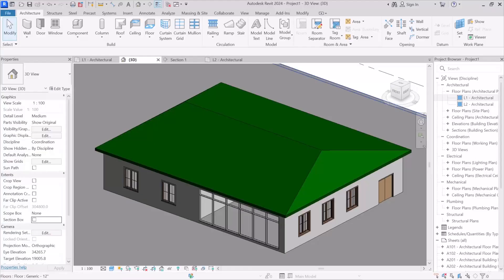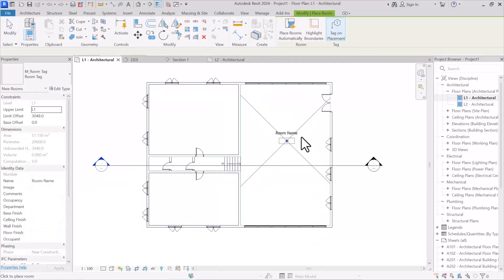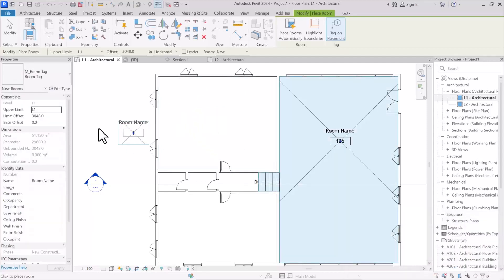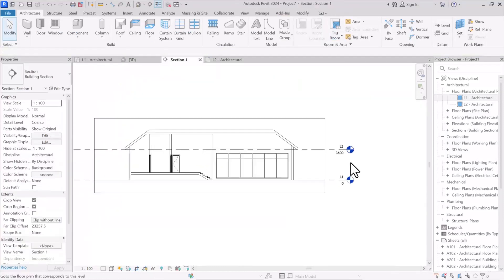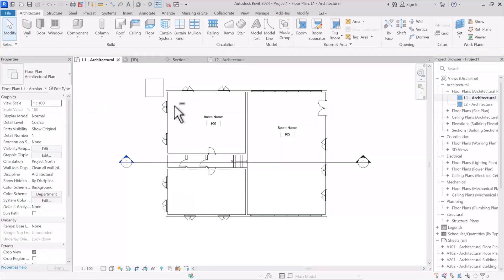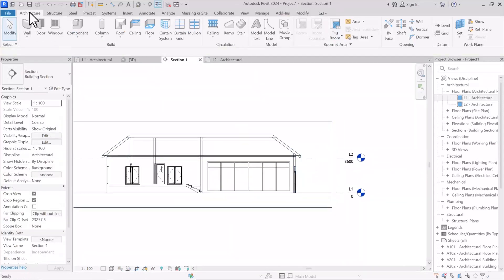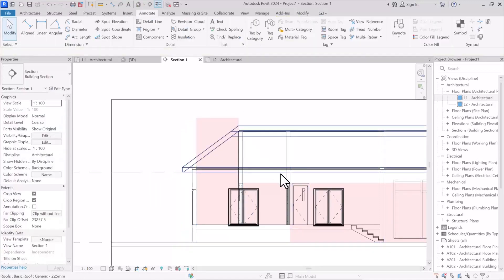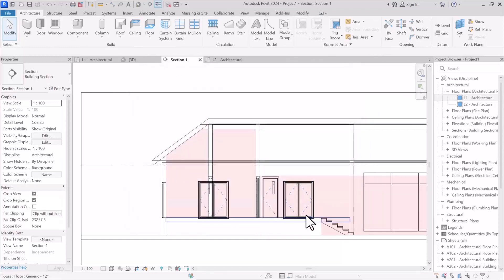☑️ Revit Architecture: area and volume computation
In This video you will learn tips for accurately measuring room dimensions in construction projects. It highlights the importance of adjusting computation height when there are level differences between different parts of the room, and emphasizes that sloping roofs cannot be accurately measured unless "area and volume computation" is selected.

Amir Karami 💙